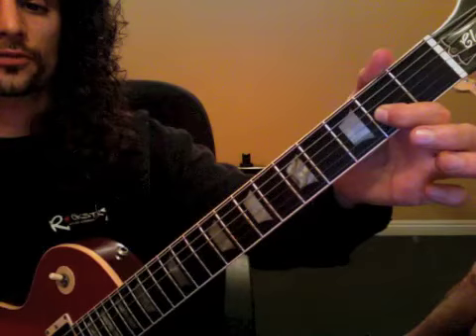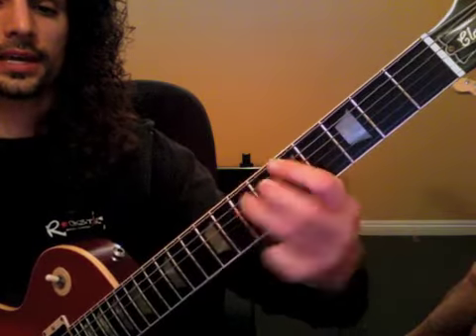sh_012913_jl_830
Dream on
intro,verse, pre-chorus, and chorus
work on connecting all the parts smoothly